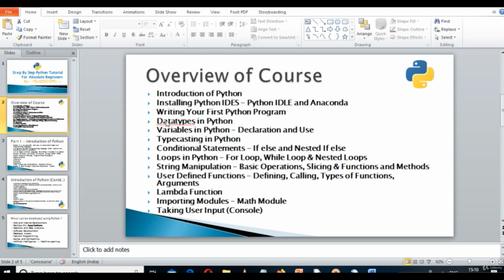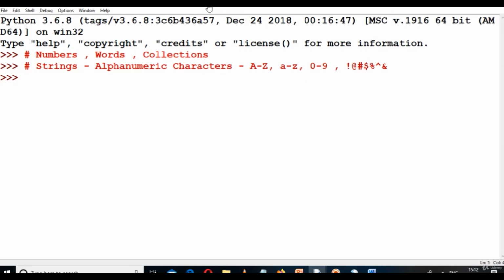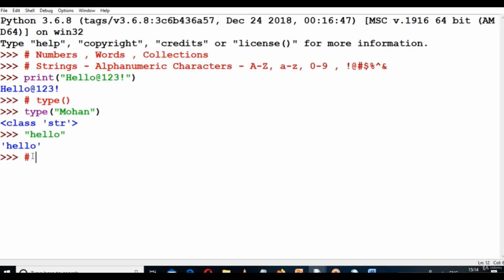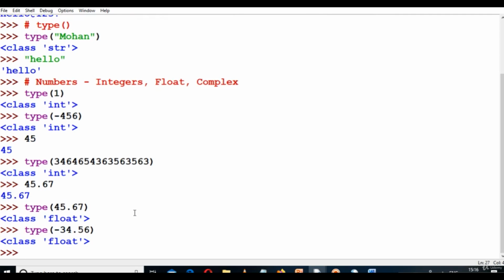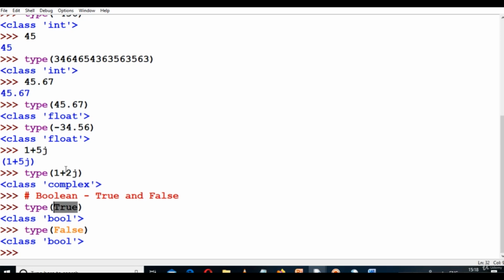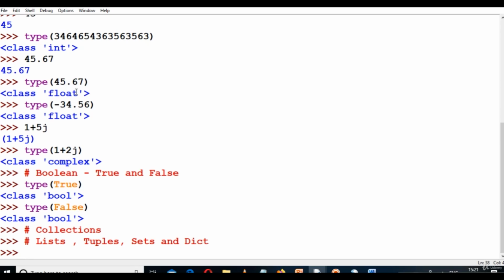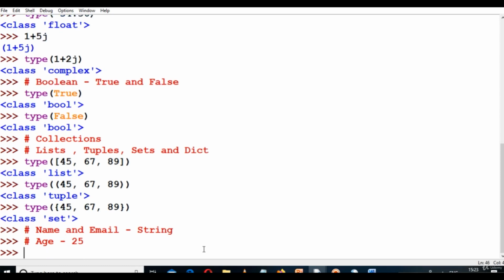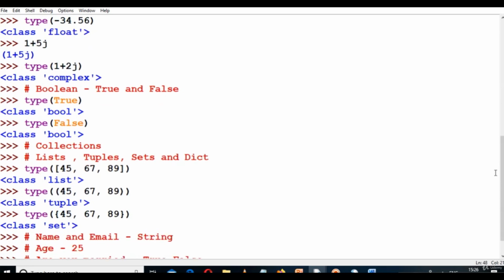All Datatypes in Python with example -Part 3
Understanding datatypes is very important.
Python Supports a range of data types
string, integer, float, boolean, complex, etc.

Almost every value in Python is an object of some class or datatype.